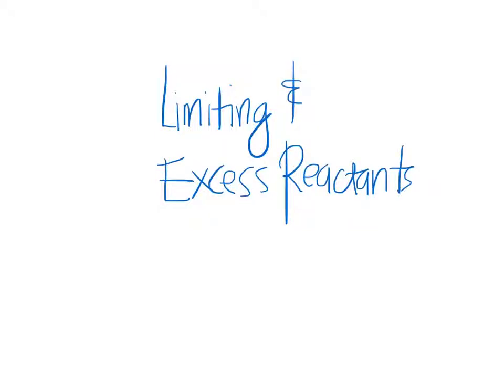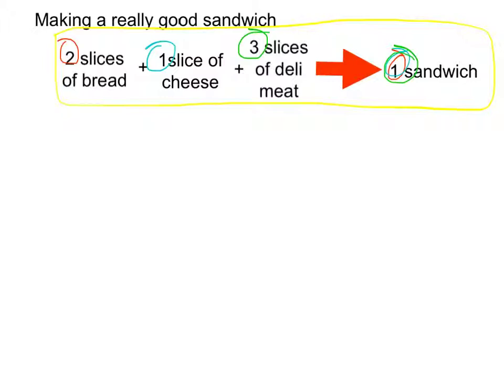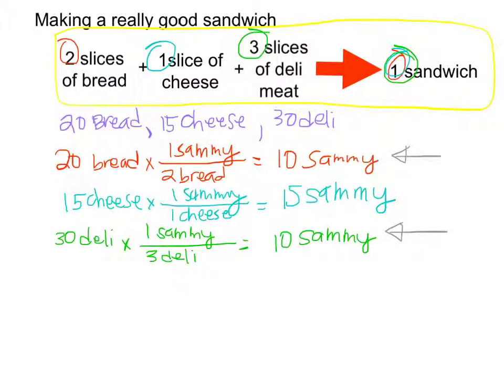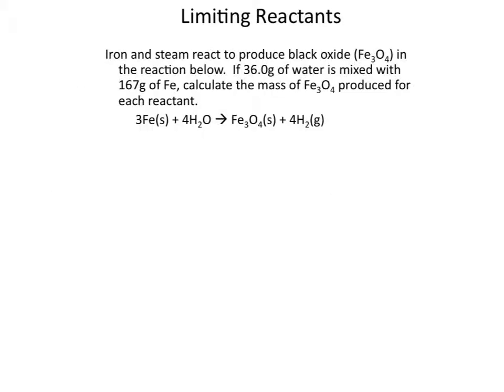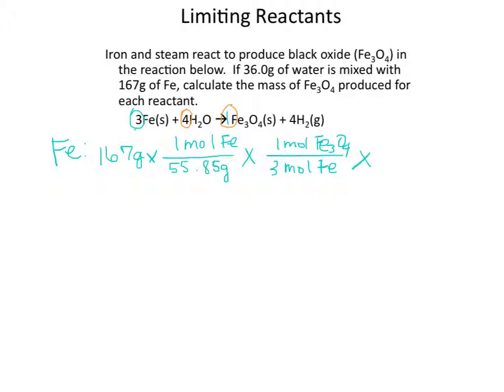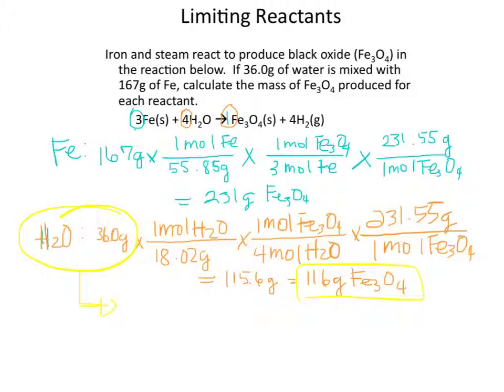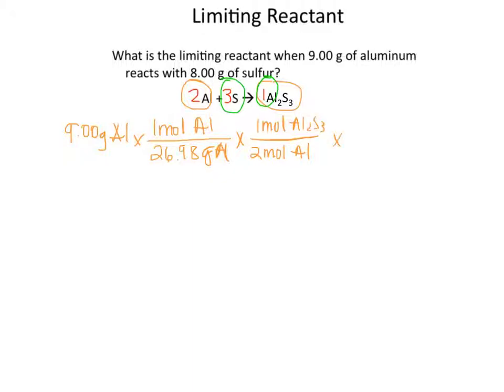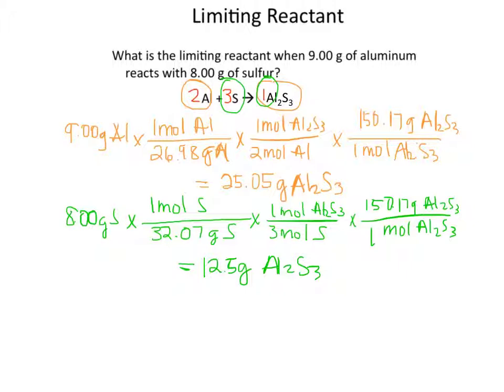Limiting reactants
How to calculate Limiting reactants